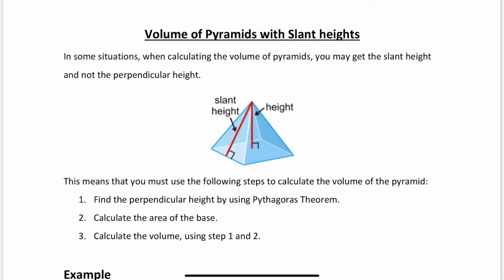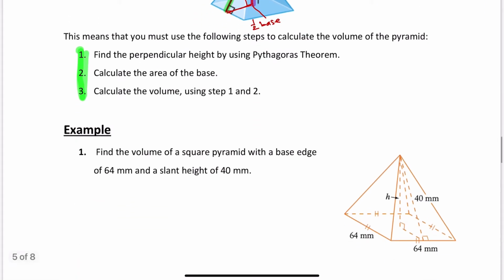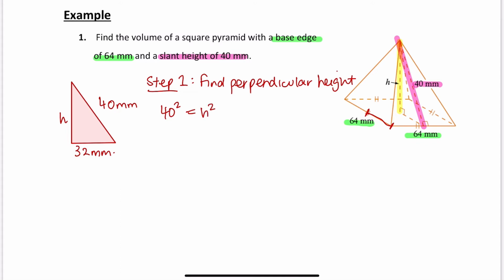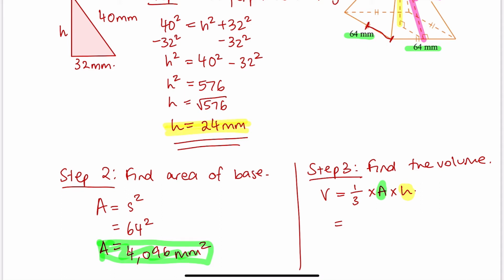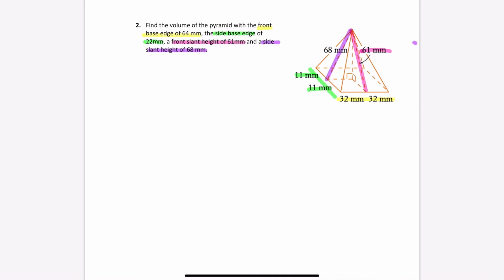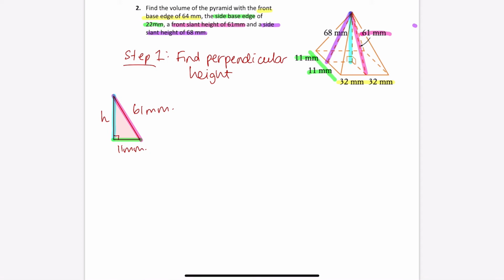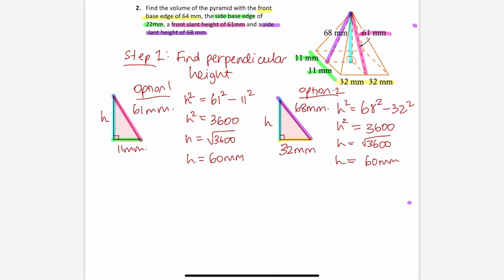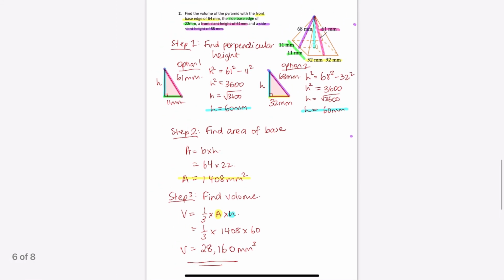Volume of Pyramids given slant height